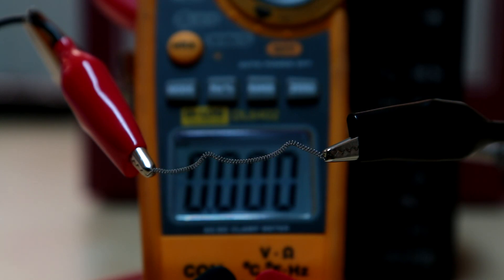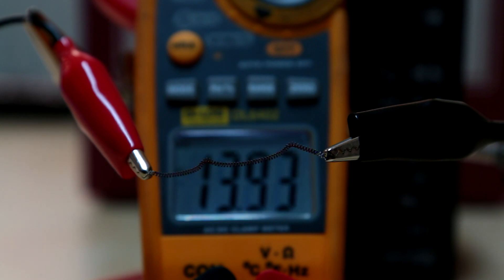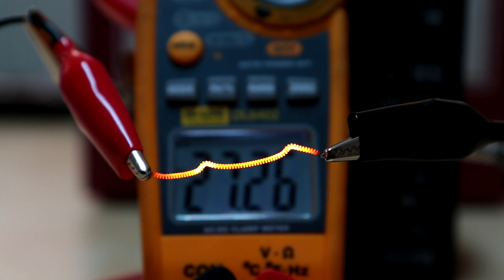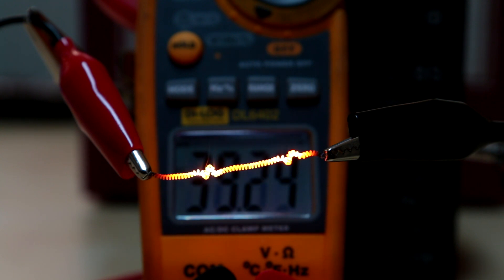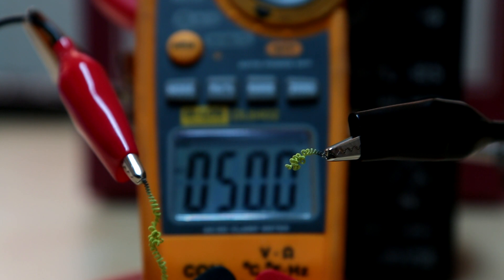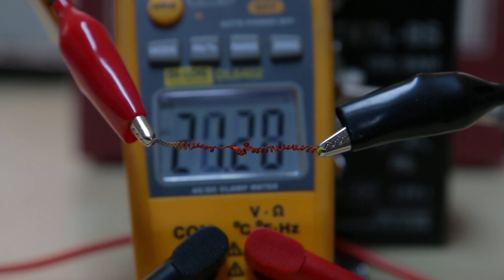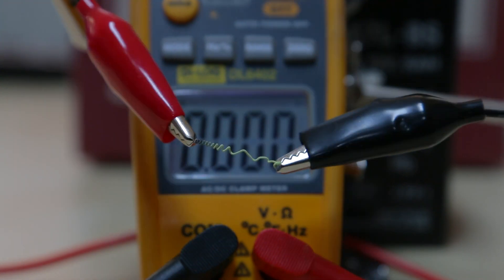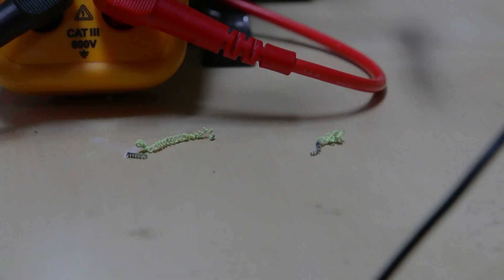Tungsten-Halogen filament burnout in free air.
Due to popular demand on this video:
The remains of the filament from an M40 halogen is getting done-in on the Variac.

Turns yellow because it is oxidises into tungsten trioxide.